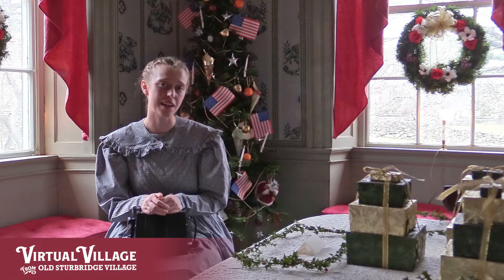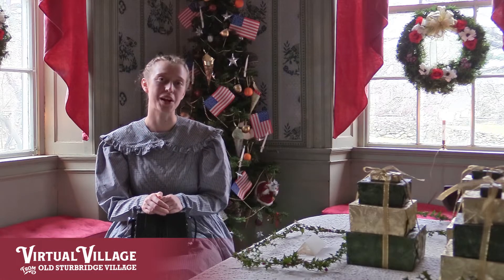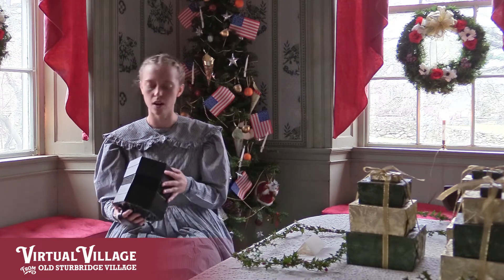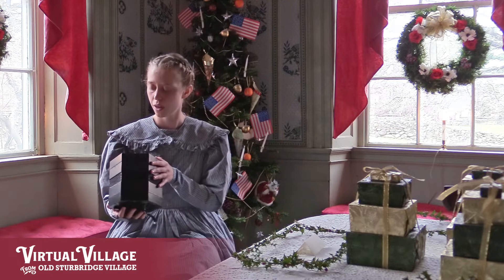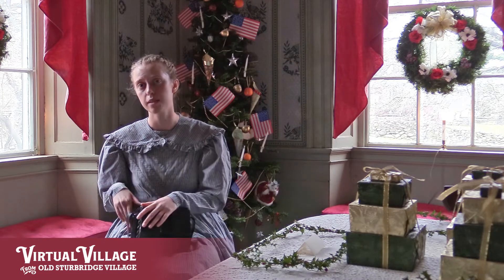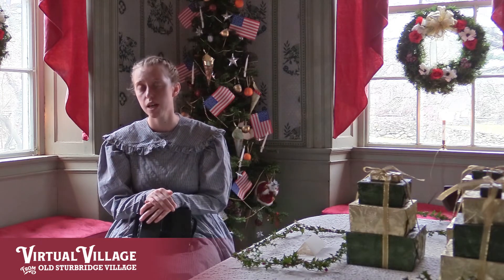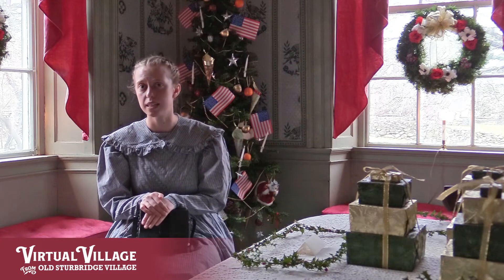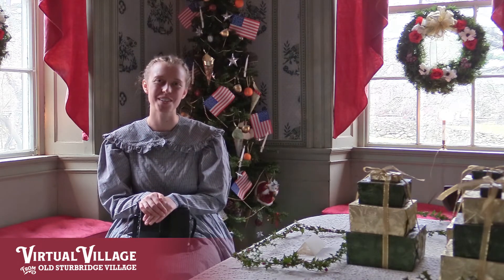Christmas Songs Though the Decades | Up on the Housetop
Written in 1864 by Benjamin Hanby, "Up on the Housetop" was one of the first American Christmas songs to focus on Santa Claus. In this video, hear Lisa Nicole Young play it on the concertina in a room of the Salem Towne House, decked out in 1870s fashion.